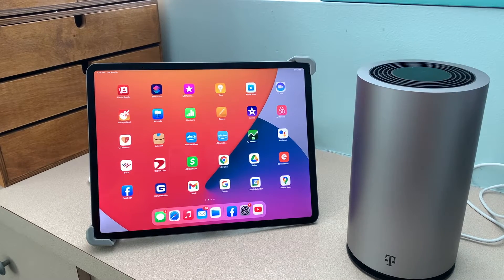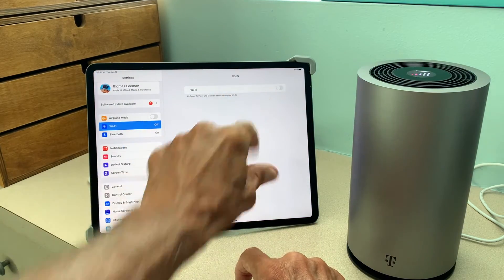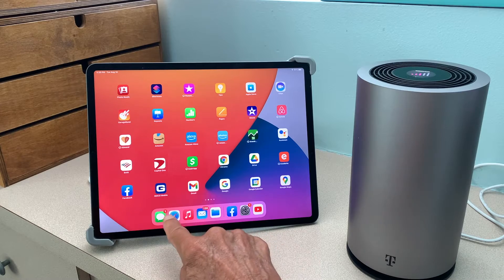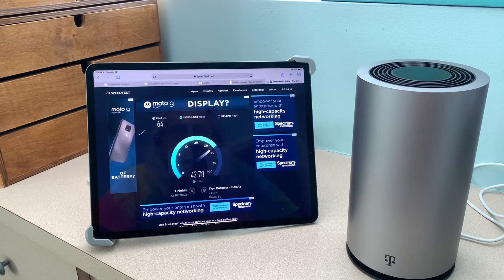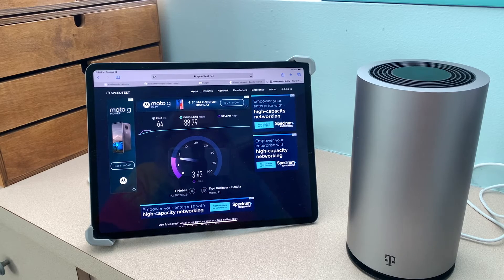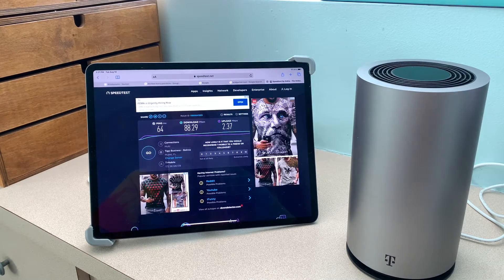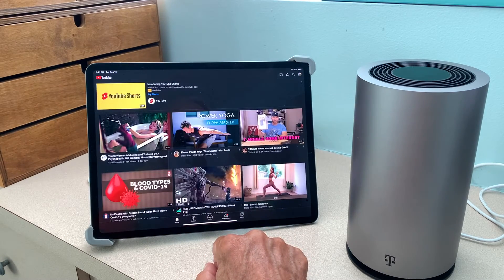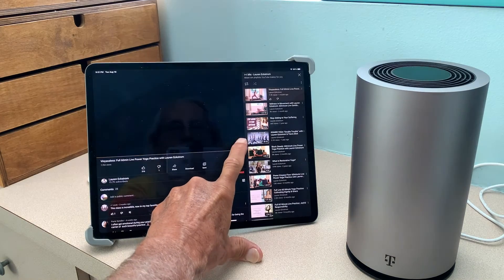How to connect your iPad Pro to T Mobile high speed internet gateway